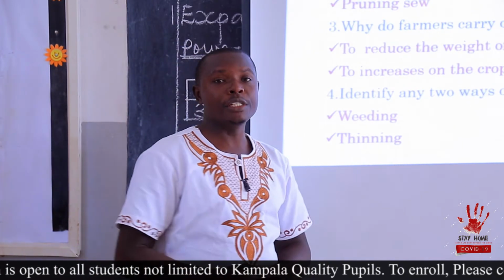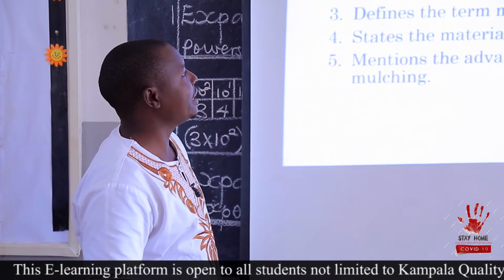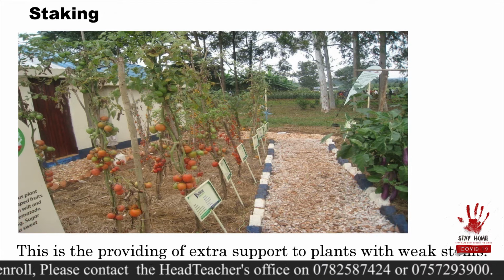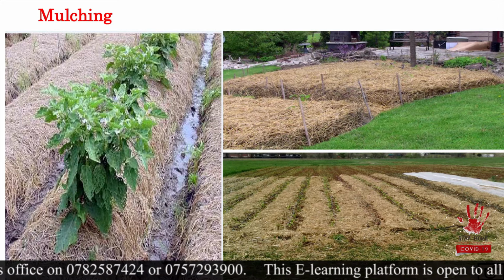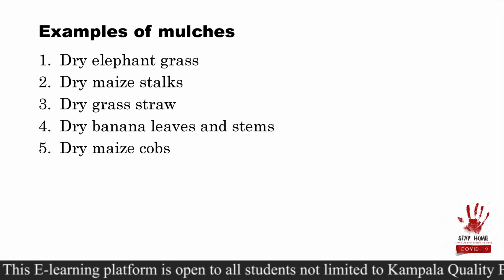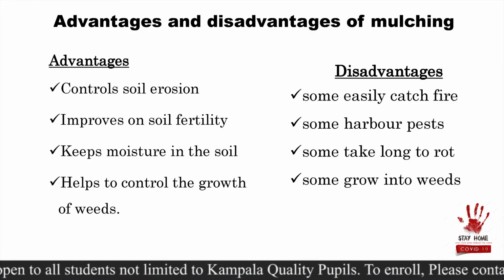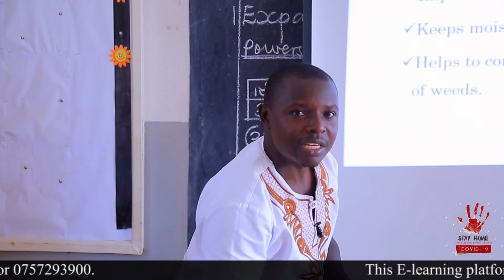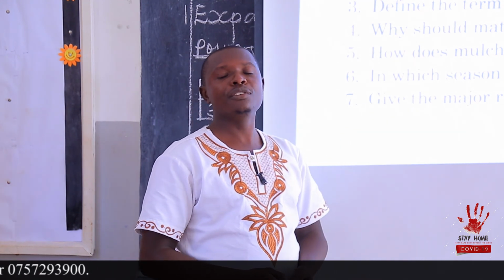P 4 Science Lesson 7